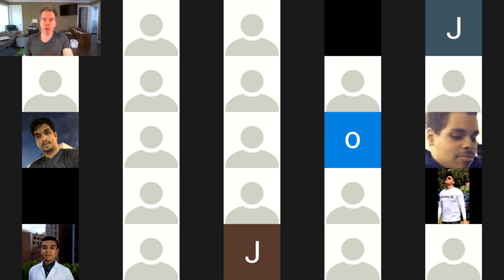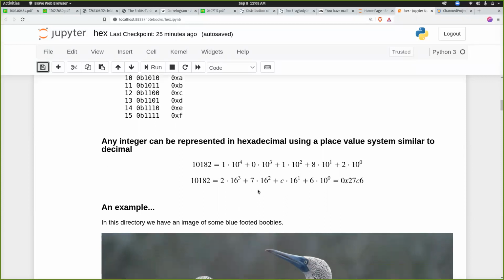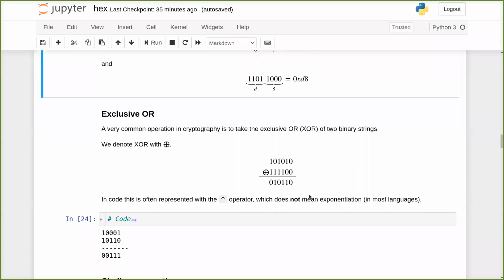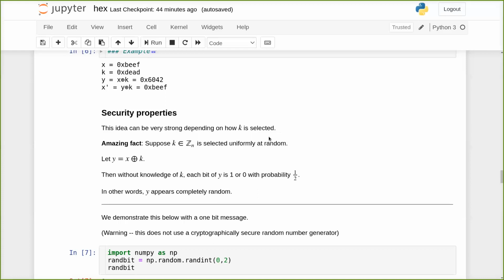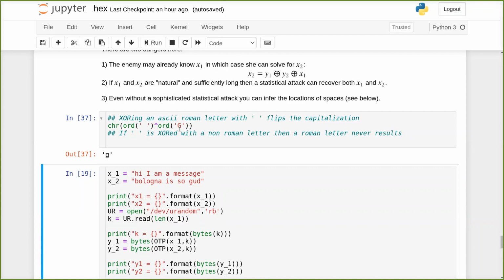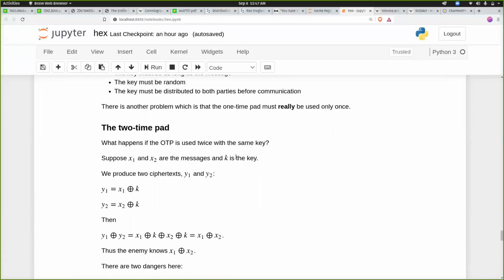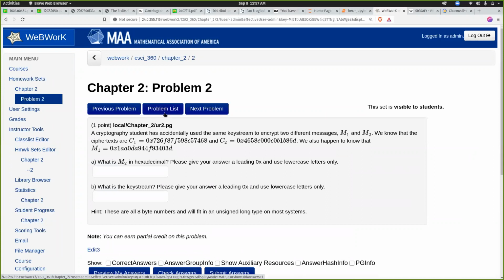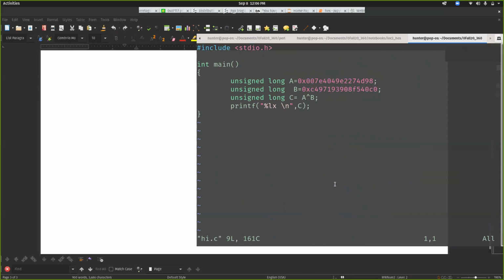Cryptography I Intro to Stream Ciphers